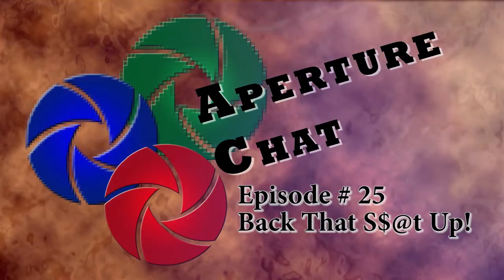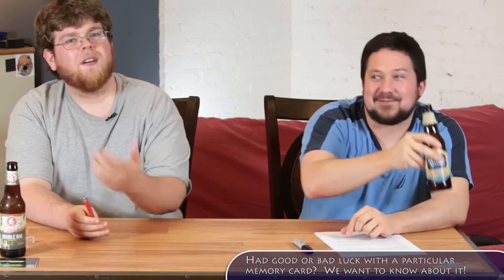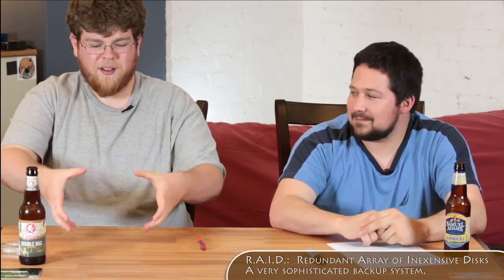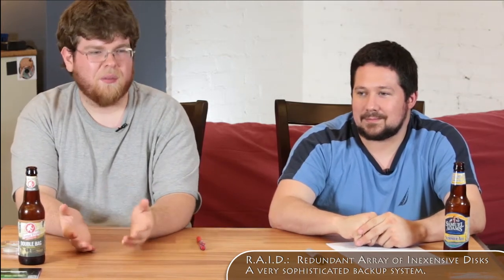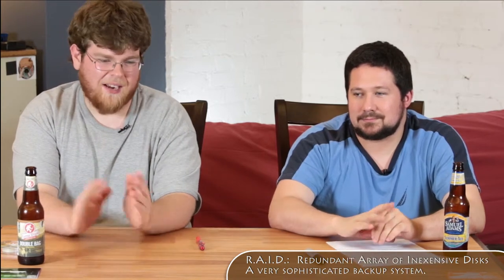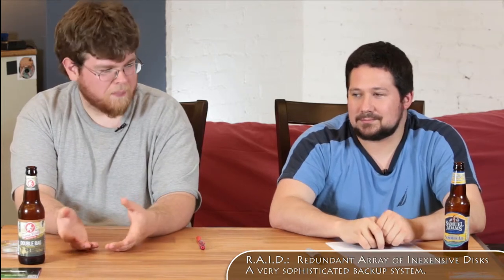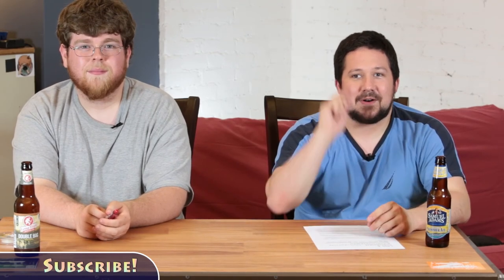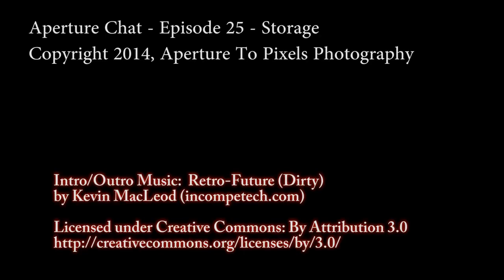Aperture Chat 25: Pictures after the shutter press.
In our weekly Wednesday Discussion this week, Tom and Ryan tackle an issue that plagues many just starting out.  What do I do with all these pictures?  How do I protect them?

We cover topics through the whole lifecycle from buying the right cards to backing up files, to RAID arrays and cloud storage.

Do you have a question you want us to discuss?  Or do you have other storage plans that you use?